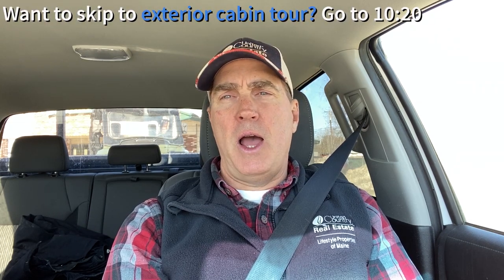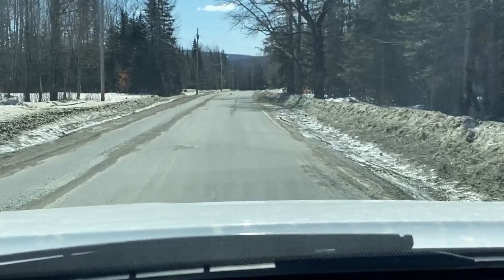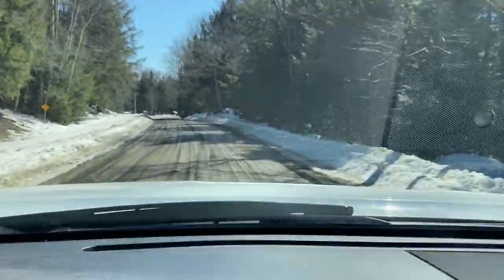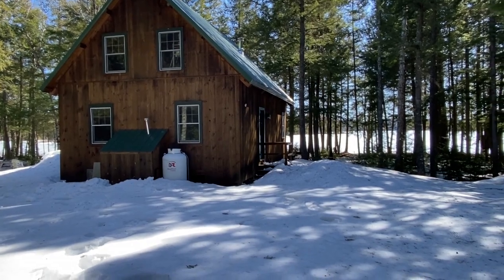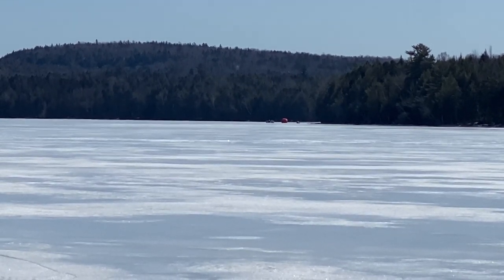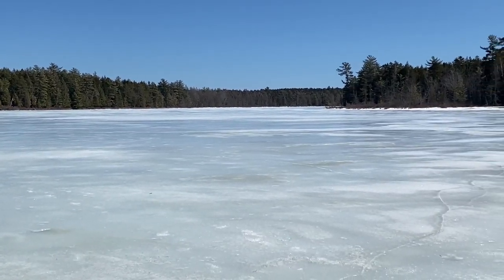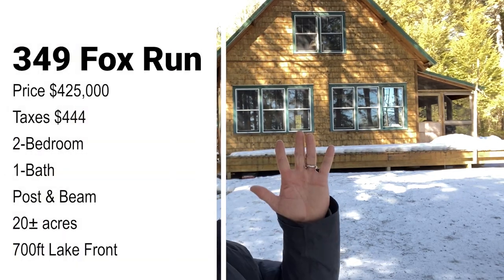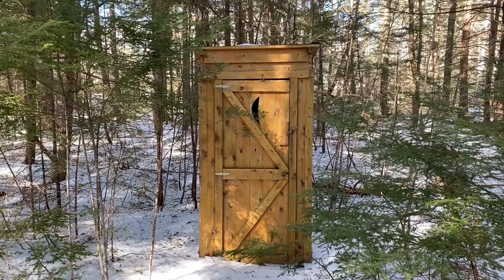$399,900 Post & Beam Lakefront Cabin | Maine Real Estate SOLD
*SOLD* It’s your lucky day! Get away from the crowd at this custom post and beam cabin on beautiful
Horseshoe Lake. The cabin sits in the middle of 20 lakefront acres deep in the eastern Maine
forest.

POST & BEAM CABIN The custom-built cabin was built in 2006 by a skilled New England
craftsman who specializes in post and beam construction. This 22 X 32 cabin has an open concept
floor plan which is perfect for four season lakeside enjoyment. Floor one consists of 1 bedroom and
a full bath with the dining, kitchen and living areas separated by furniture. All the living space enjoys
a good view of the surrounding forest and lake. Attached to the kitchen and dining area side of the
cabin is a 8 X 18 screen porch. Enjoy the southern exposure to the sun from the 8 X 22 open deck
which is accessible from the porch.
Floor 2 is an open loft area with plenty of room for guests currently set up to sleep 6 in half of the 22
X 32 area. The other half is a hobby area that could be used for whatever you need the space to
be. The winding staircase and opening above the living area creates a feeling of a larger space.
The cabin is heated by an attractive and efficient Jotul wood stove. Water heating is done with an
LP gas water heater, housed outside the living space for additional safety. The cabin sets on a
compacted gravel pad and concrete pads.

LAND The lot surrounding the cabin is a 20 +/- acre surveyed site. This land is relatively flat with
elevations from 305 to 320 +/- FASL. Along the 700 feet of lake shore, this land has some older
growth hemlock and pine trees. When you get further from the water the land transitions into a
softwood and hardwood mix of early successional forest. Grouse and woodcock love the cover
provided by this forest type.

Price $399,900| Taxes $444 | 349 Fox Run, Lakeville | MLS #1484867

00:00 Intro
00:51 Directions and area information
04:30 Welcome to Lakeville
09:42 Arrive at the property
10:48 Exterior of Cabin
15:26 Horseshoe Lake
20:14 Cabin Interior